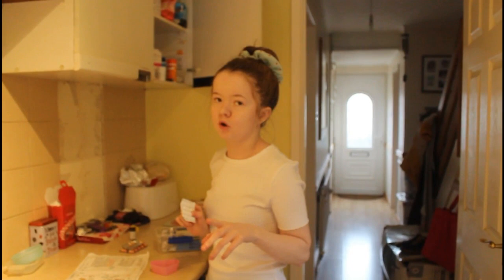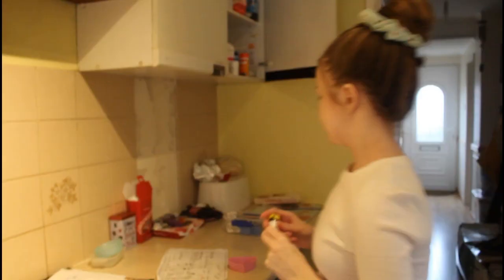Living With Cystinosis!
Me and my sister discuss our experience on living with Cystinosis. Don't hesitate to give this a share, so that we can spread awareness about this medical condition together! :)